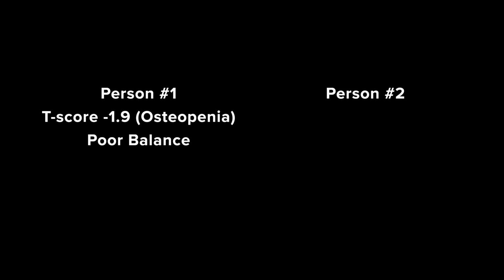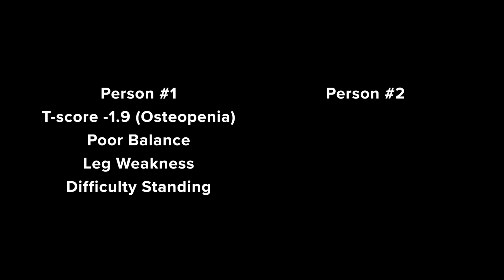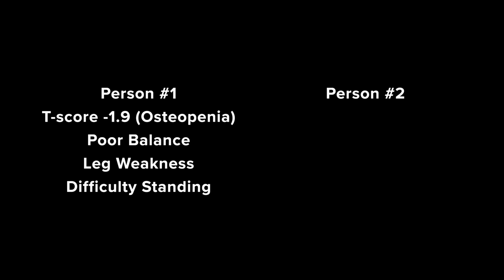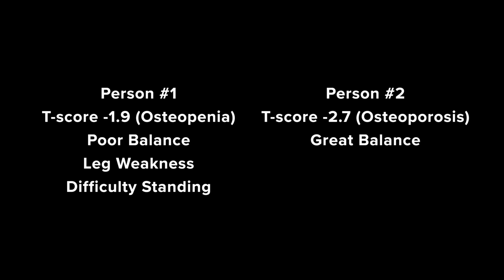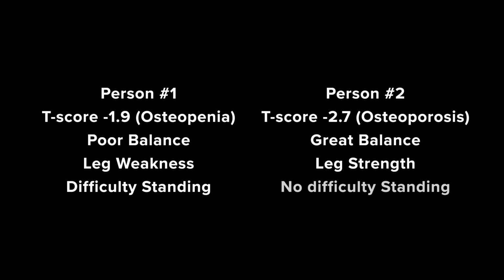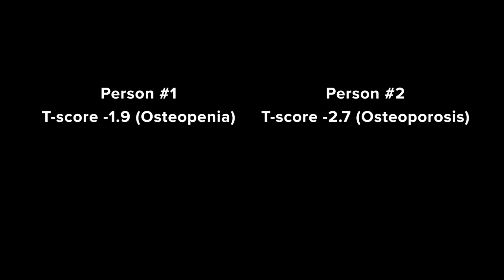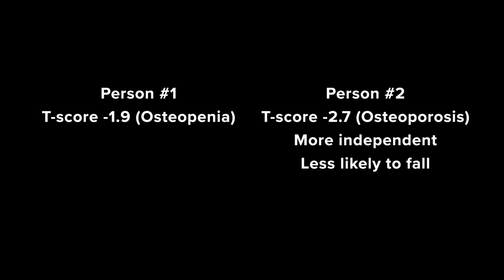Your T-score Doesn't Tell The Whole Story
Most people think their DEXA scan T-score tells them everything they need to know about their fracture risk but that's only part of the picture.

In this video, I explain why your T-score doesn't tell the whole story when it comes to bone health. While a DEXA scan measures bone mineral density, it doesn't measure important factors like bone quality, bone architecture, balance, muscle strength, or fall risk all of which play a major role in whether someone actually experiences a fracture.

In this video you'll learn:

What a T-score actually measures
The biggest limitations of a DEXA scan
My opinion on T-score and Liftmor
Other factors that influence fracture risk

Whether you've been diagnosed with osteopenia, osteoporosis, or you're simply interested in maintaining healthy bones as you age, understanding your T-score in the proper context can help you make better decisions about your health.